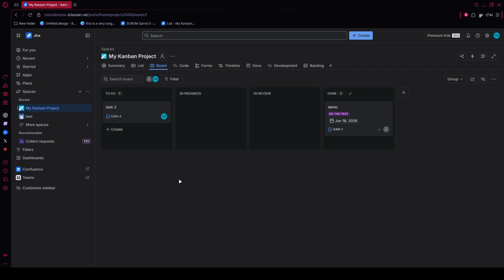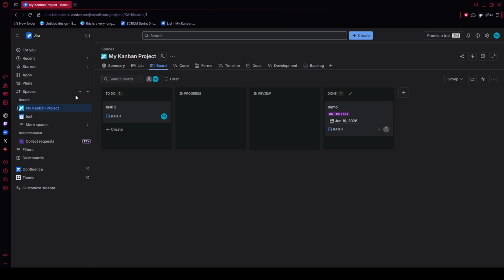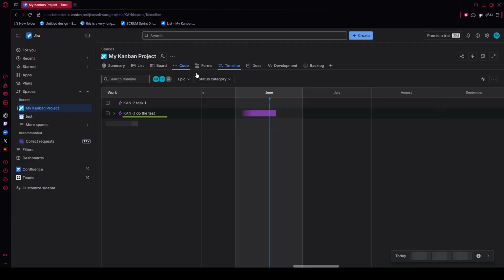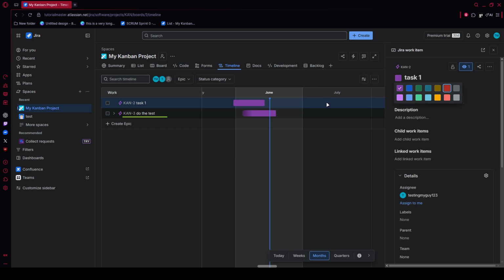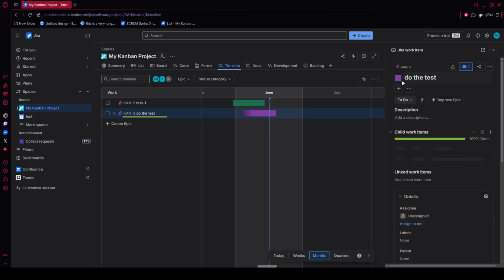How To Change Epic Color In Jira [Step By Step Guide 2026]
In today's video we cover How To Change Epic Color In Jira [Step By Step Guide 2026]